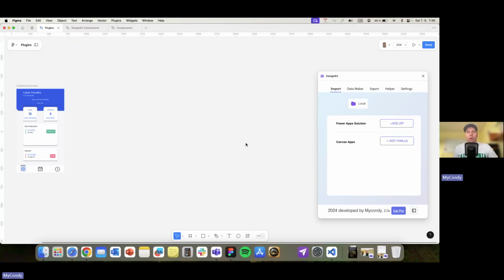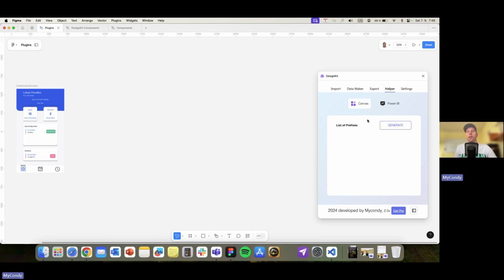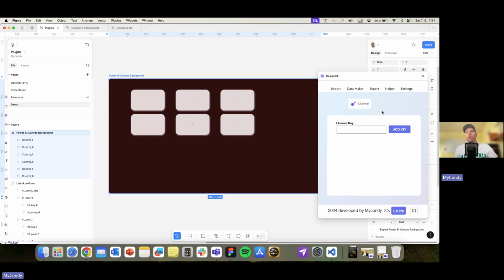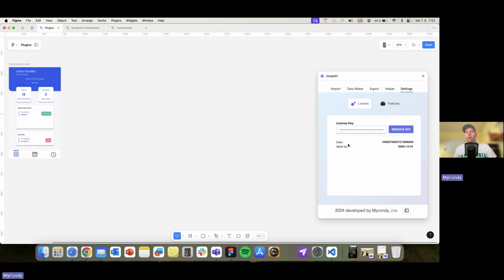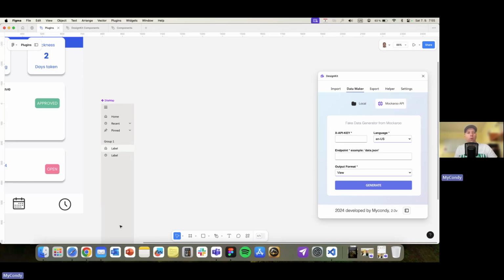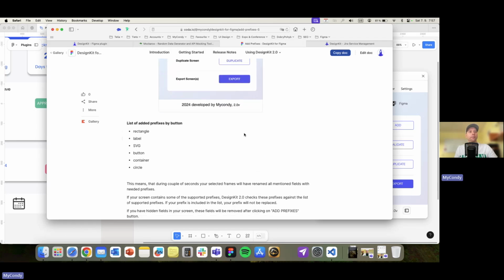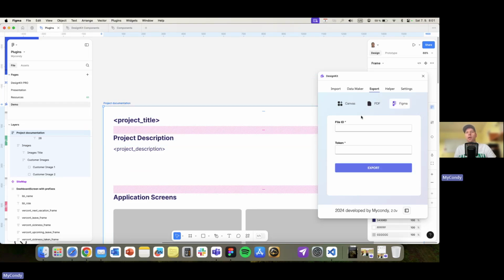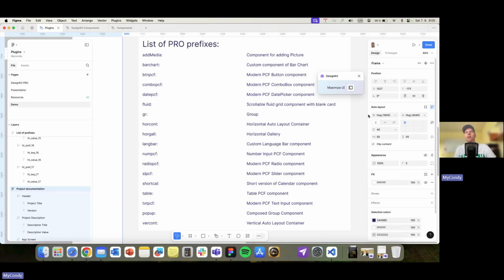01 DesignKit - How to - Intro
The first video that shows all free and pro functionalities of the DesignKit Figma plugin.